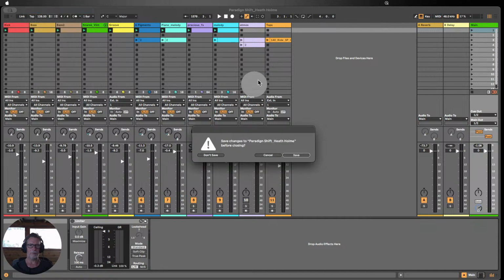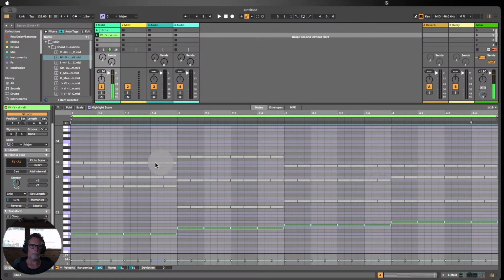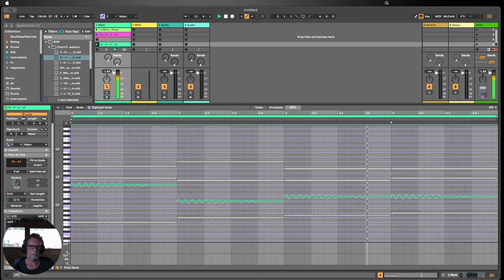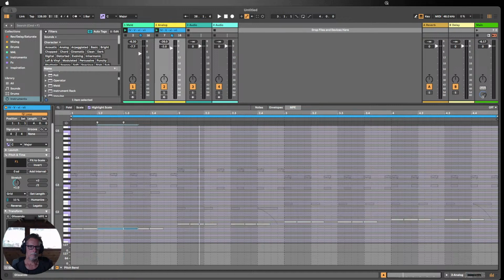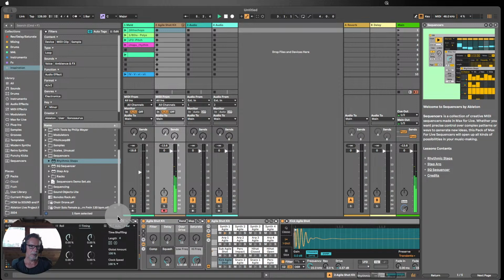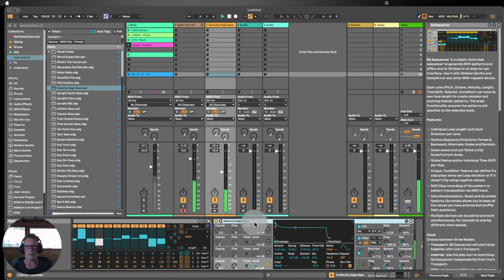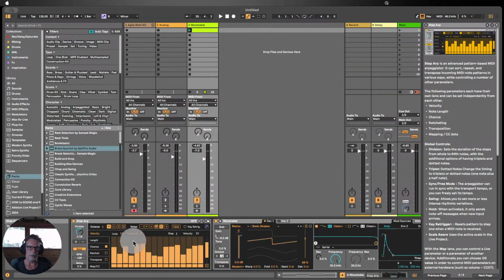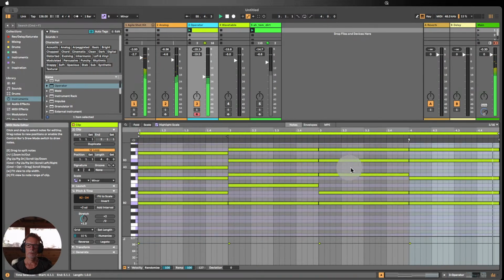Ableton Live 12.1 MIDI Tools & Packs — What's New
A look at the new MIDI Tools and Packs that landed in Ableton Live 12.1 (@Ableton) — what they are and how they work in practice.